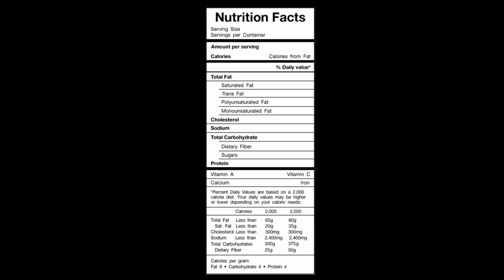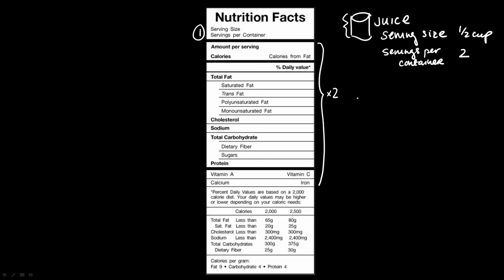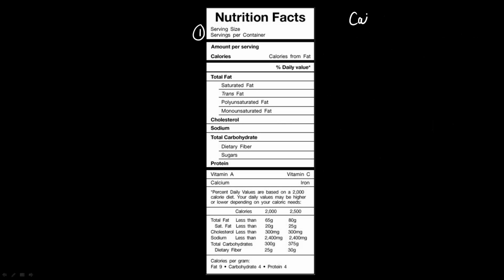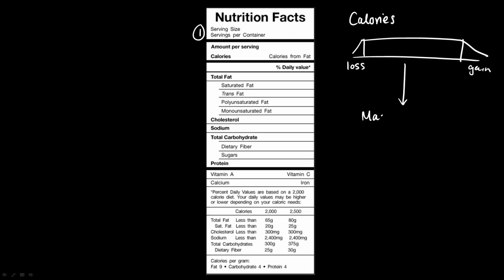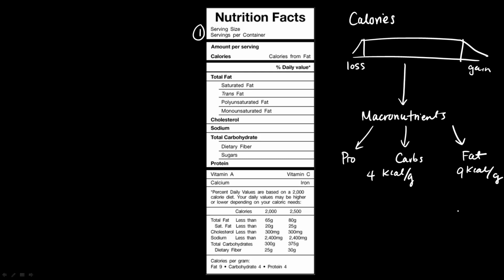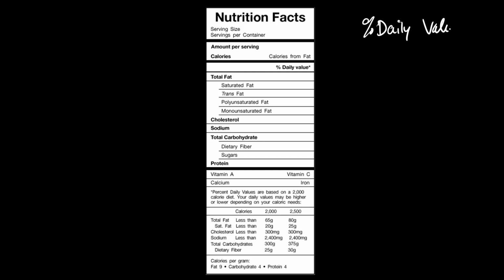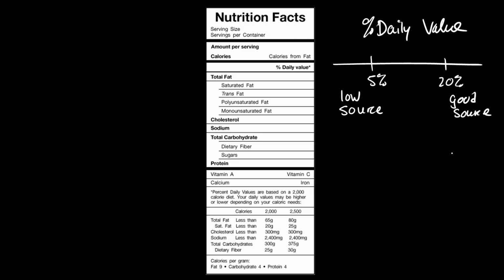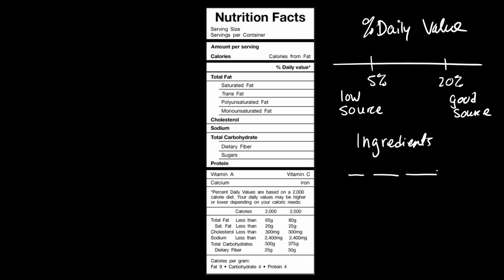Nutrition Facts Label Part I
Bryan discusses how to read a nutrition facts label.

Credits: Bryan Lian RD, Bhakti Patel MS RD